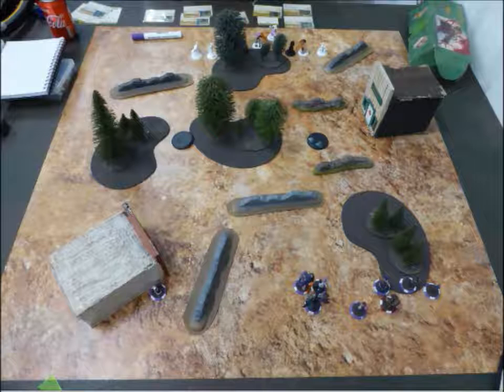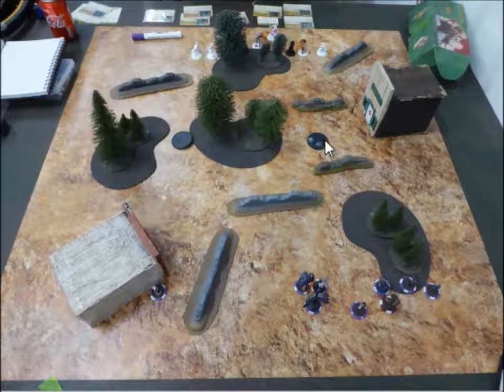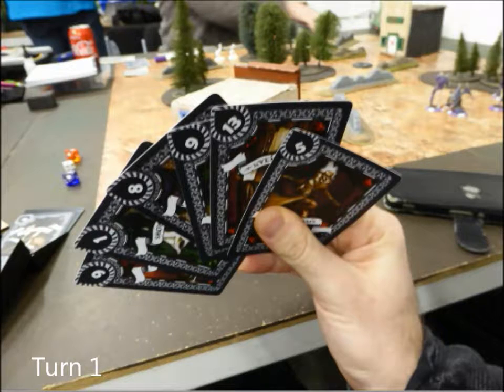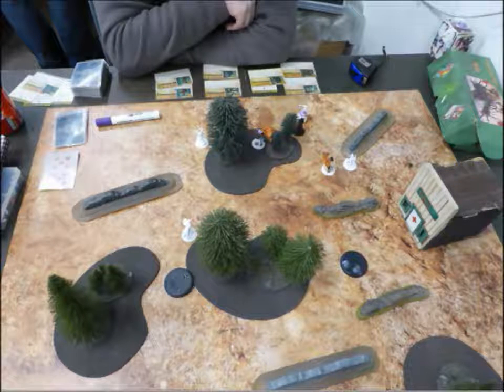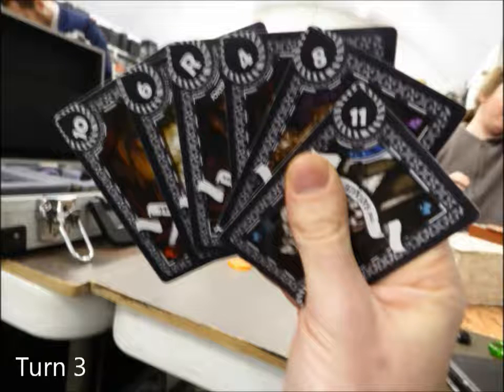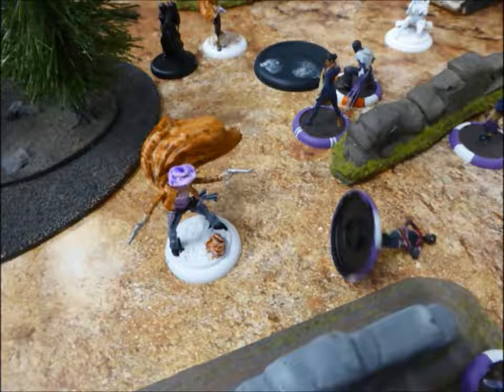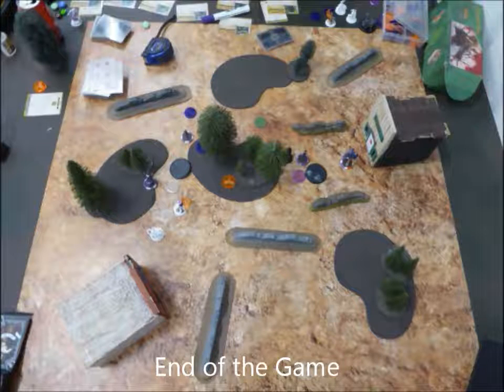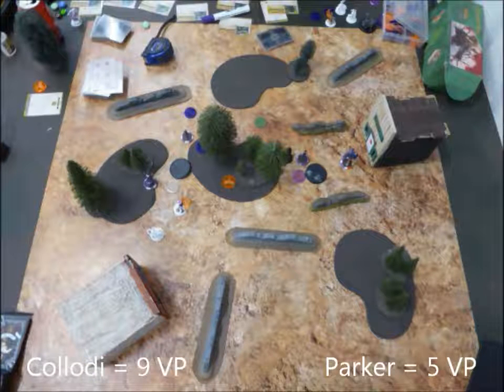Malifaux #56: Neverborn vs Outcasts (For A Fistful Of Scrip)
First gaining grounds 2017 of... 2017!